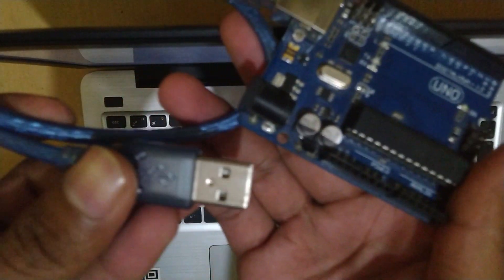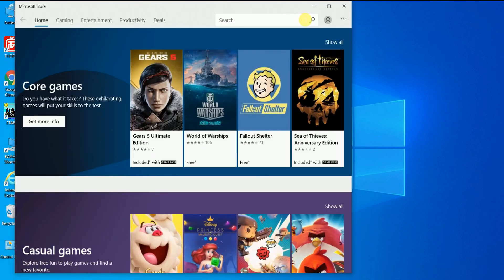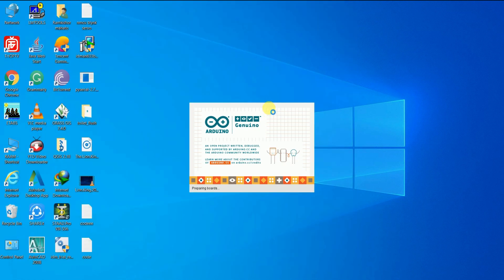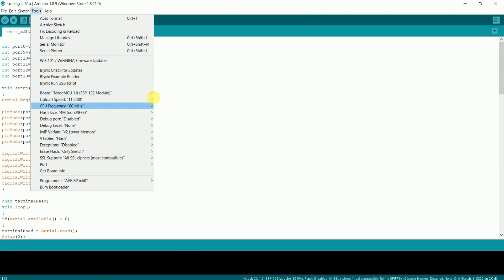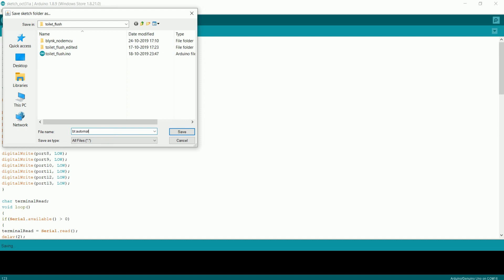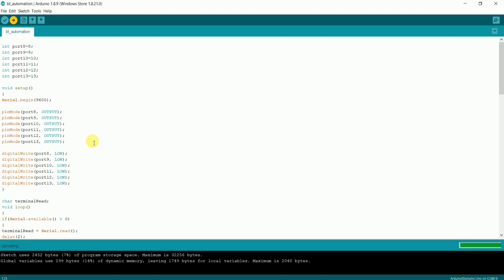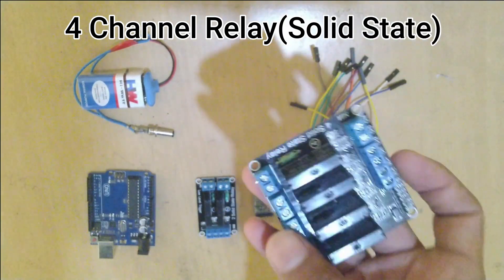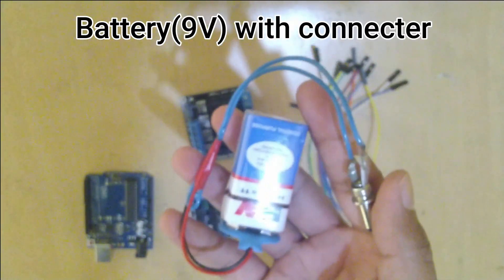HOME AUTOMATION USING SMARTPHONE VIA BLUETOOTH || ARDUINO PROJECT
Home automation or building automation for a home called a smart home or smart house. A home automation system will control lighting, fan, entertainment systems and appliances. It may also include home security such as access control and alarm systems.

Here I'm using a Bluetooth device(HC-05) and a Microcontroller(Arduino) to control the project using a smartphone.

Voice: Aqueeb Khan

Time Stamps:
00:00 Working
01:15 Arduino IDE Installation
01:37 Coding
02:13 Components & Connections
03:40 Switch Board Connections
09:52 Bluetooth App Install & Setup

Components Buying Link:
 1. Arduino Uno:

 4. Bluetooth Module HC-05

 5. Battery 9V